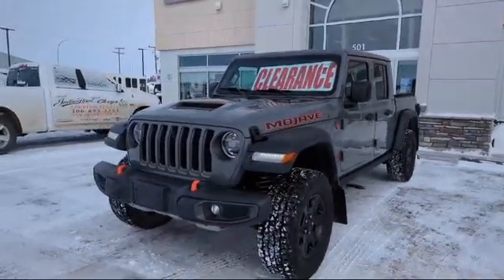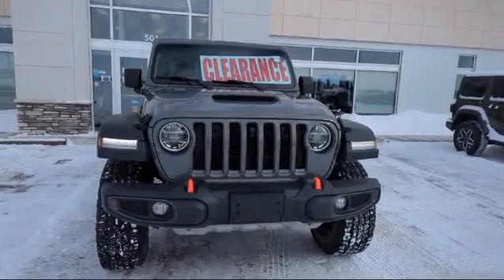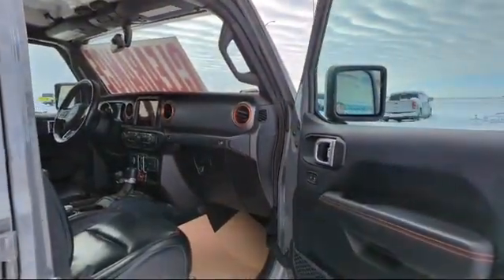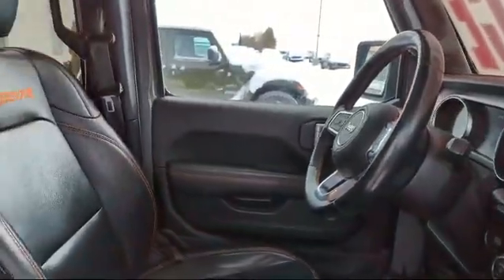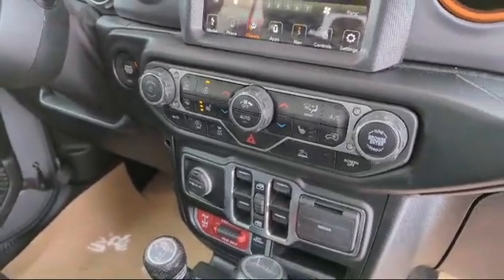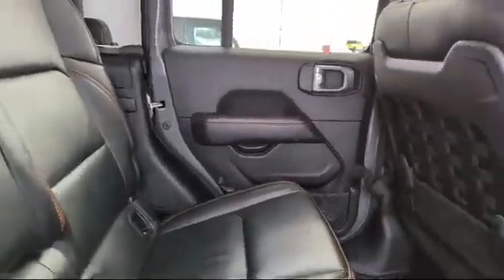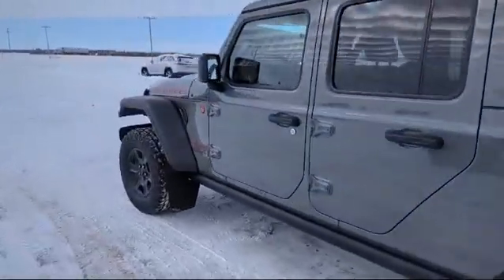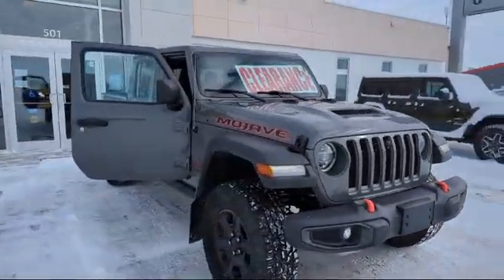2021 Jeep Gladiator Mojave 4x4 - NEW TRADE IN ALERT! (Stock # 15923A)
If you have any additional questions, please reach out to our friendly sales team because we would love to earn your business! Our dealership even has a factory order program for you to custom order exactly what you want—directly from the factory. Looking for a used vehicle? Have our sales team check our databases to see if we can find what you want, even if it isn’t in stock!

Visit: 501 Johnston Ave, Indian Head (located only 35 minutes east of Regina, visible from the TransCanada Highway)/8am-5pm from Monday to Saturday